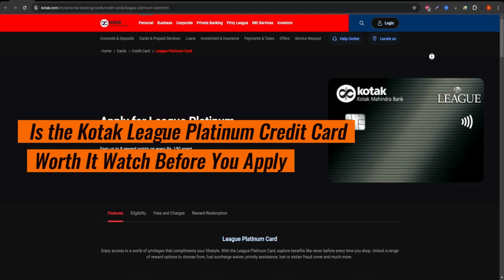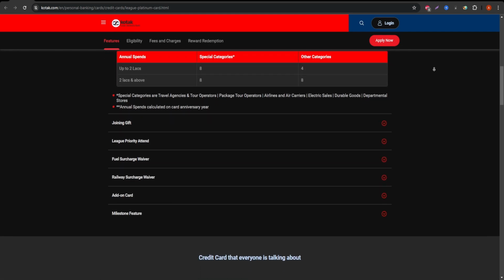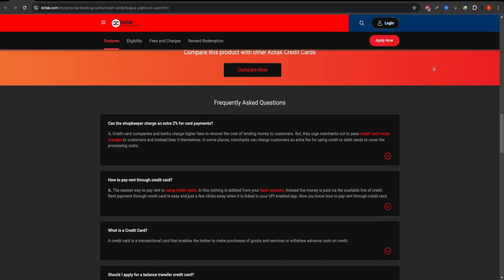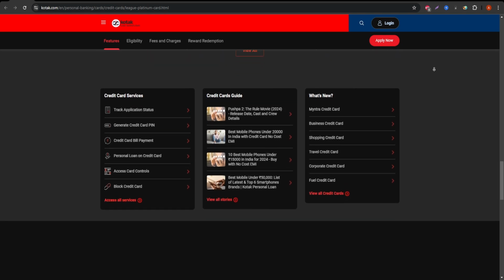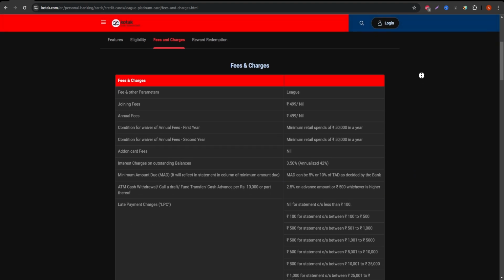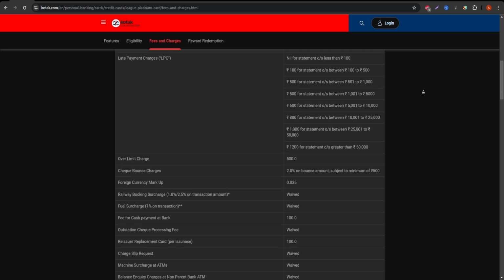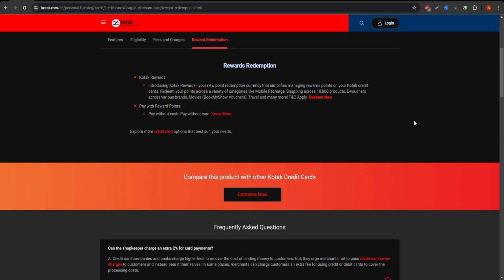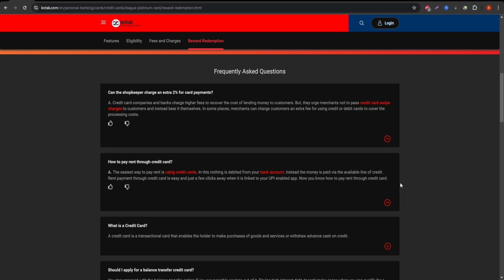Is the Kotak League Platinum Credit Card Worth It Watch Before You Apply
Discover the full breakdown of the Kotak League Platinum Credit Card, including fees, rewards, and benefits. Learn about the perks, cashback offers, and key features to help you decide if it's the right card for you. We’ll cover both the pros and cons, ensuring you make an informed choice before applying."